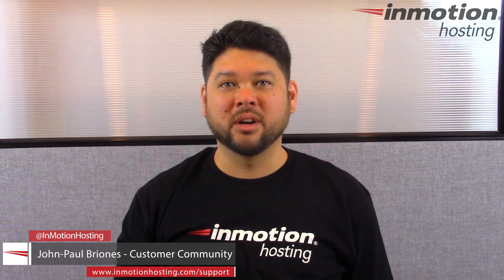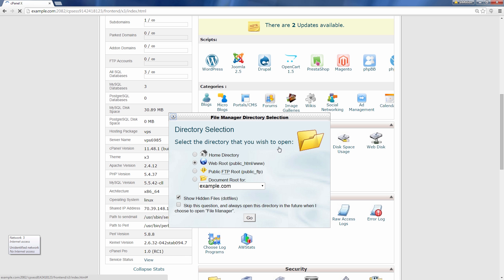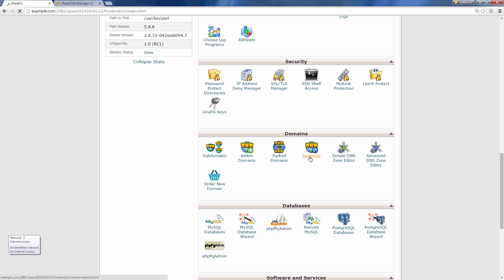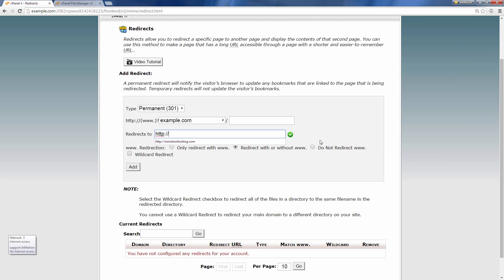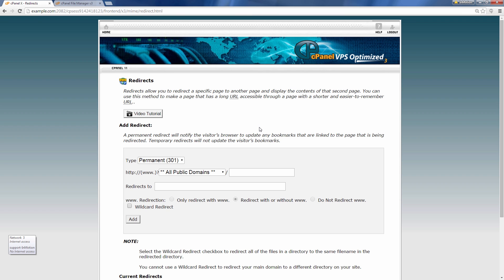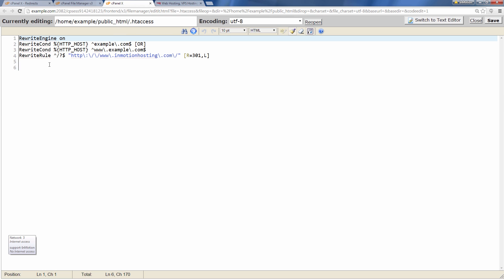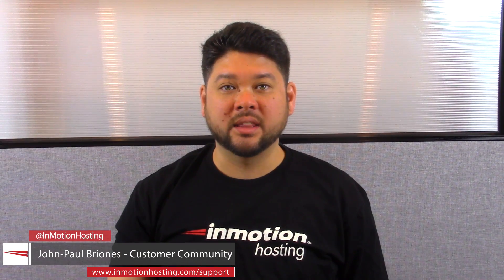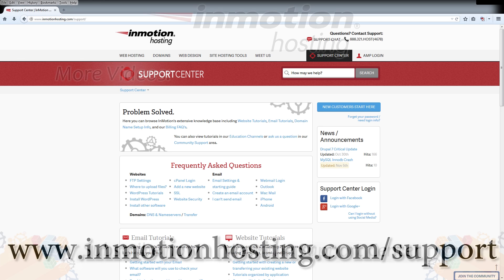How to Redirect a Domain from cPanel using .htaccess and Rewrite Rules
Learn how to Setup a Redirect for a Domain in your cPanel:
When you 301, or 302 redirect a domain in cPanel, it adds a Rewrite rule to your .htaccess file automatically. In this video tutorial I walk you through the creation of a Redirect, and show you the resulting Rewrite rule in the .htaccess file.